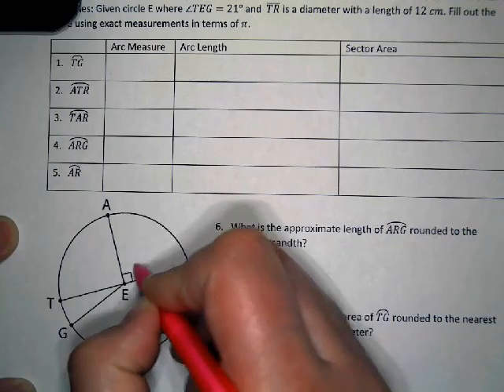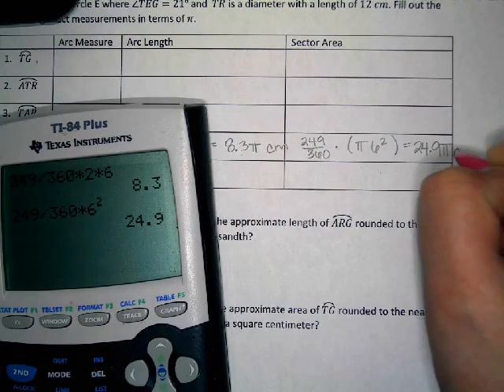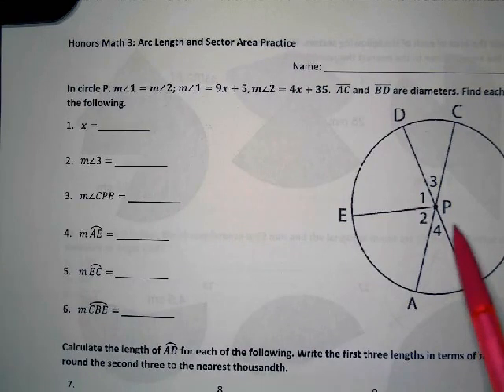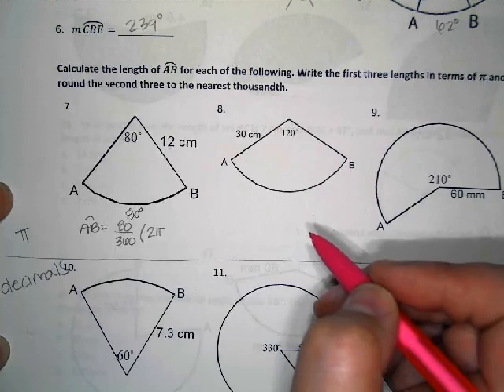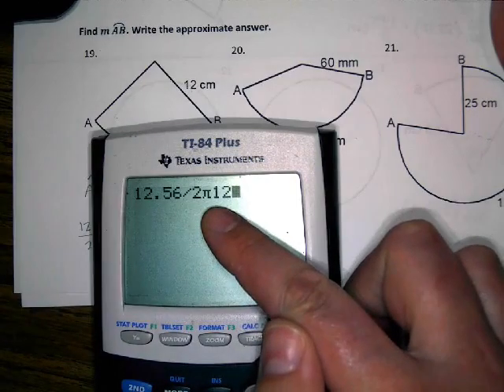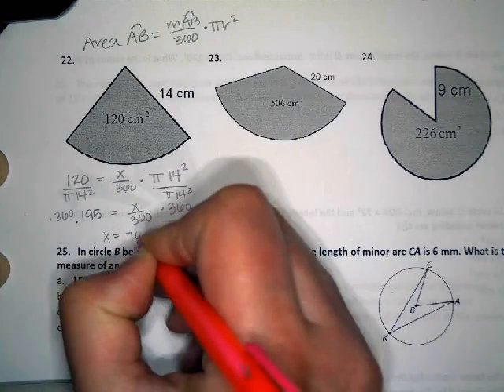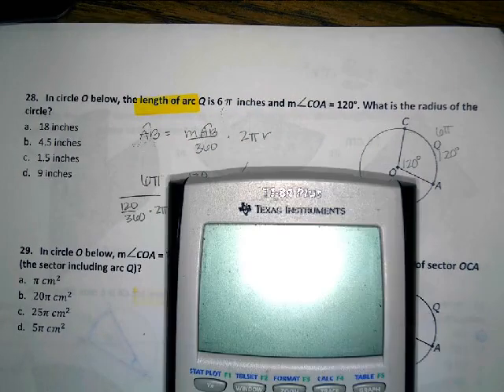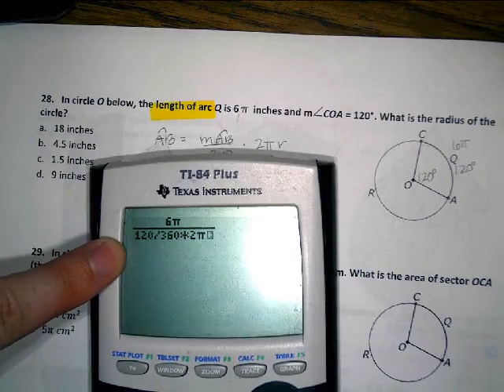Arc Length and Sector Area